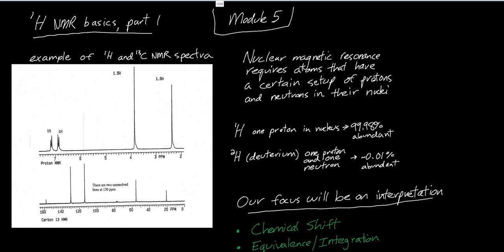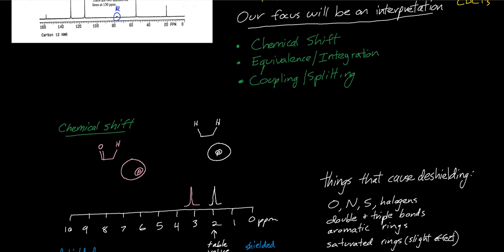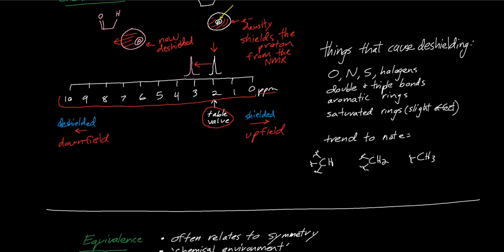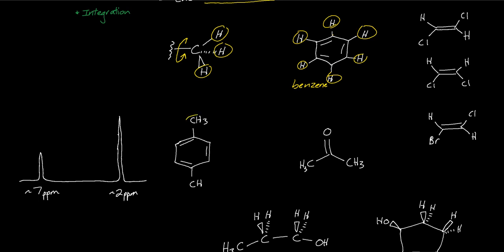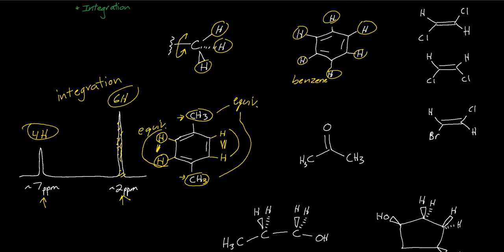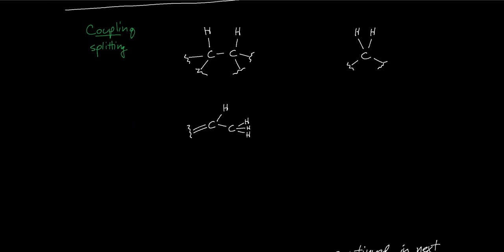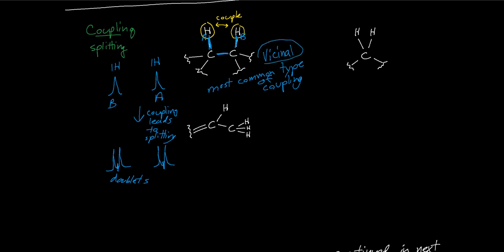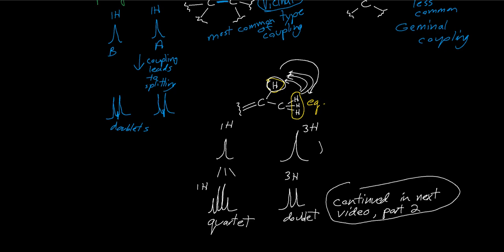module 5 video 1